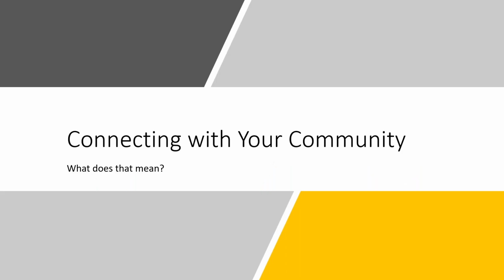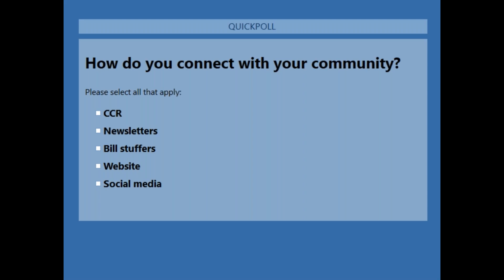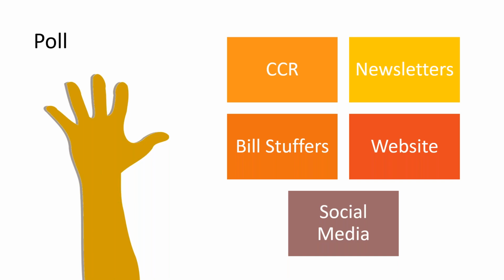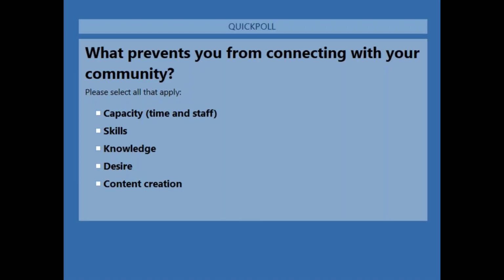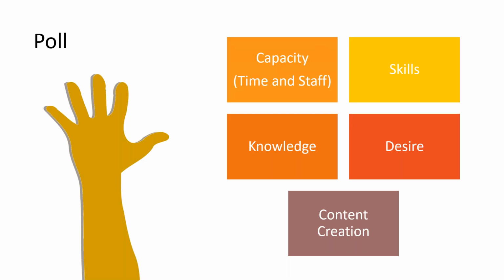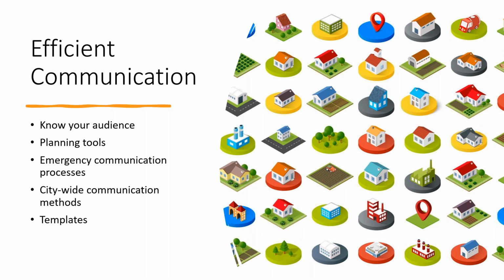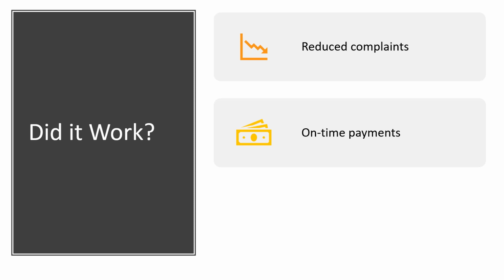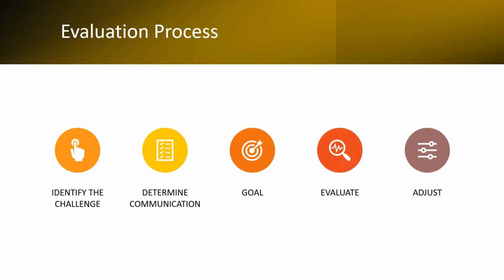Connecting With Your Community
Communication with community members can be challenging due to staff and time constraints and lack of resources; however, you can engage with your community about your utility in easy, efficient ways. A basic understanding of communication techniques and how to leverage existing resources, alongside a little planning can strengthen your communication strategies.  This webinar will build on the basis that an informed community will support the efforts of the utility to continue to provide the necessary service of clean, safe drinking water. Further discussion will focus on resources and tips for successful communication with your community.